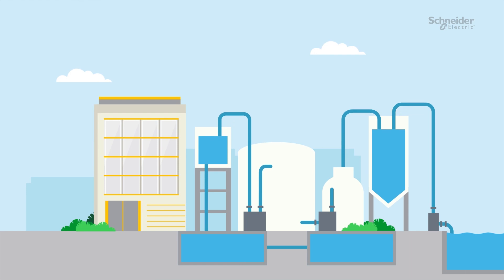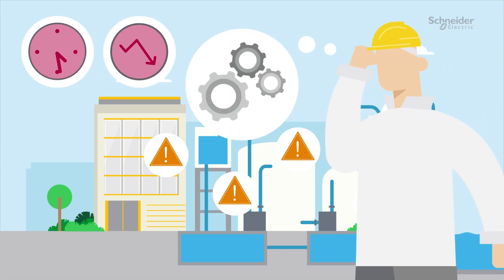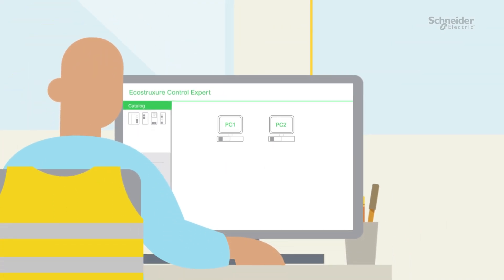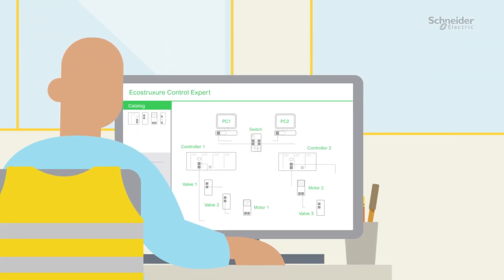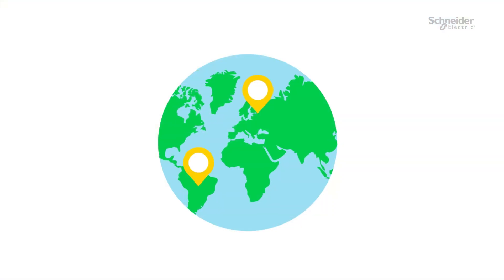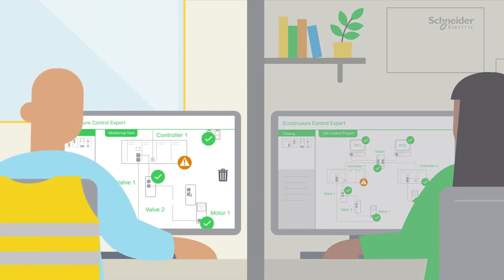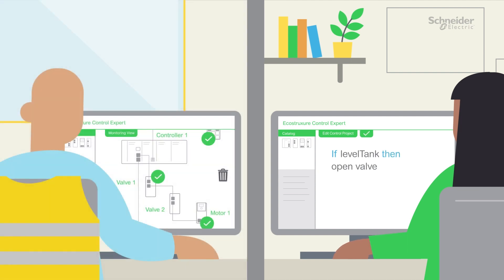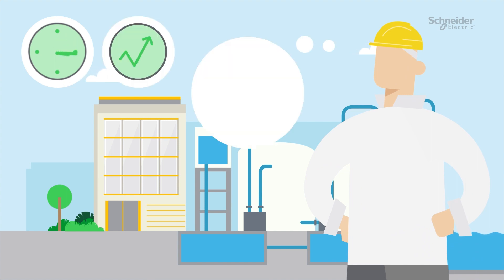Maintainable control system EcoStruxure Control Expert Topology Manager | Schneider Electric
➡️Introduction
Existing engineering tools are single user and single controller centric: This increases the possible number of failures, leading to a loss of time and a reduced in quality.
This is amplified by the increasing complexity of the systems that an end user has to manage in his factory during the complete lifecycle of the installation.

➡️Schneider Proposal
To help to reduce these risks, Schneider Electric, has created EcoStruxure Control Expert with Topology Manager Add on, a collaborative environment to manage, design and deploy the entire automation architecture with multiple controller's system including various types of automation assets.
This tool provides you a Physical View of the plant installation including a wide range of Equipment, such as: PCs, Controllers, Switches and devices like Drives, sensors or actuators.

And see the status of the equipment with a system monitoring view.
It becomes more efficient to maintain a complete system and to directly understand the root cause of the problem and action to take in order to save time.

Plant staff can now collaborate in real time from everywhere, on the entire automation architecture with multi-controller system.

🔔 Timestamps:
00:04 - Introduction about End User issue
00:17 - Our solution Schneider Electric with Topology Manager
00:32 - Physical View
00:45 - Collaborative Tool
01:12 - Conclusion

👋 GET TO KNOW US BETTER